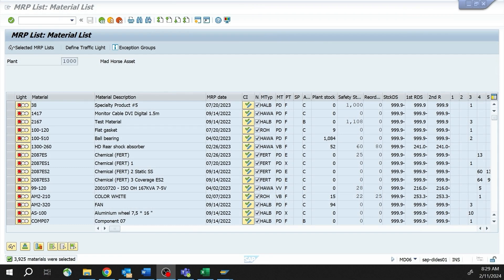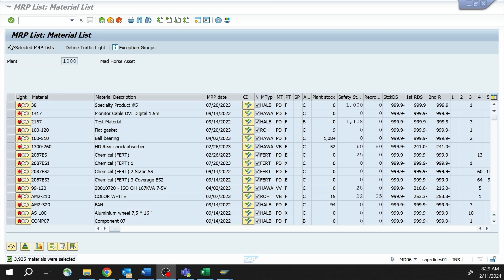MD06 vs. MD07 in SAP: Which MRP Tool Should You Use & When?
🚀 Master SAP Supply Chain in Minutes—Not Months! Tired of slow, outdated training? Get expert-led, bite-sized videos that help you unlock SAP’s full potential—fast.

⚡️ MD06 or MD07? Find Out When to Use Each!
Struggling to decide between SAP's MRP List (MD06) and Stock Requirements List (MD07)? Learn the key differences, when to use each, and how to optimize your daily planning process. Stop the guesswork and master both tools to streamline supply chain efficiency!

Look for more tips and tricks on this topic on the Reveal

✅ What You'll Learn:
Key Differences Between MD06 & MD07: Understand static vs. dynamic planning and why both matter. Best Practices for Daily MRP Planning: Learn when to start with the MRP list and when to switch to the Stock Requirements List. How to Use Exception Monitoring Effectively: Discover how to track planning changes and optimize decision-making.

⏱️ Highlights:
00:30 – MD06 vs. MD07: What’s the Difference?
01:15 – How to Use the MRP List for Exception Monitoring
01:45 – When & Why to Switch to the Stock Requirements List